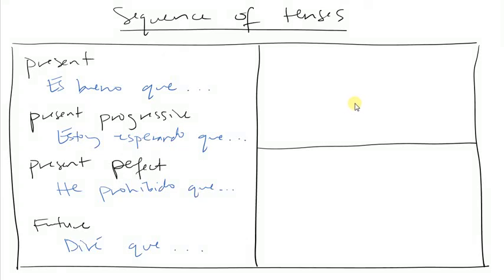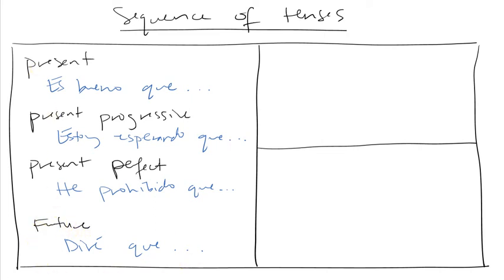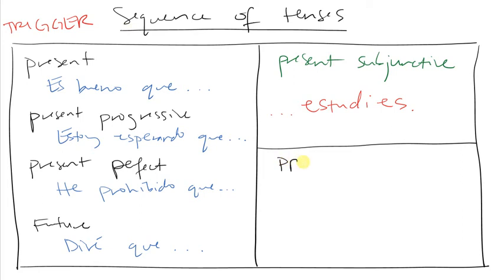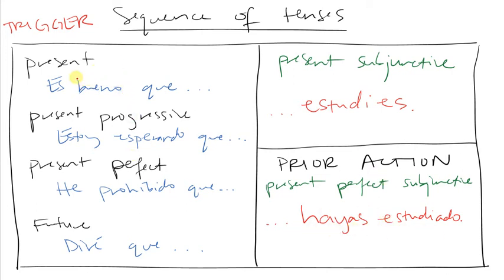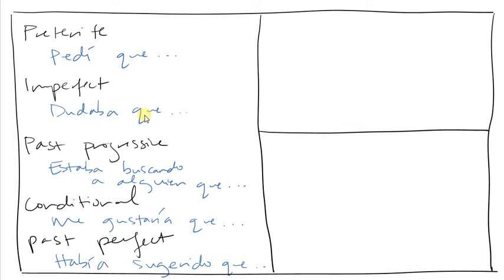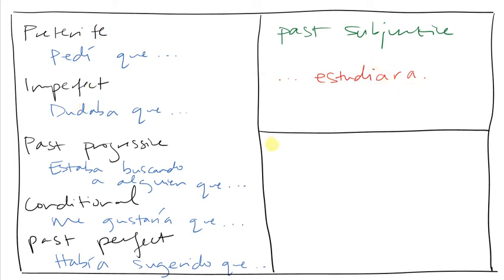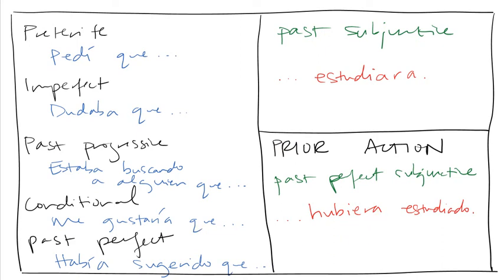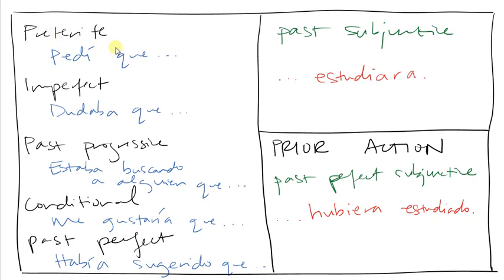5.2 Sequence of Tenses